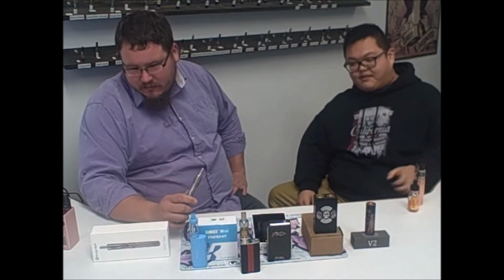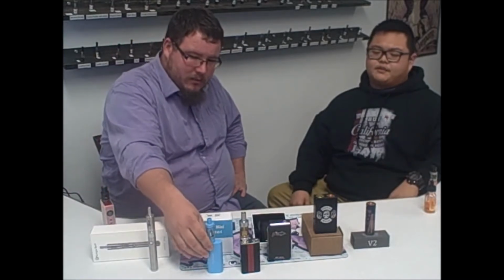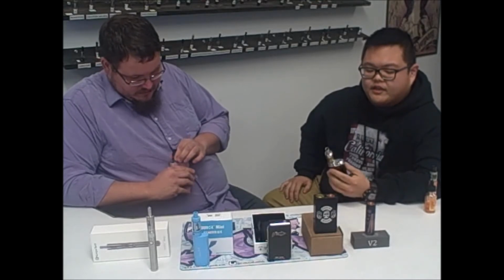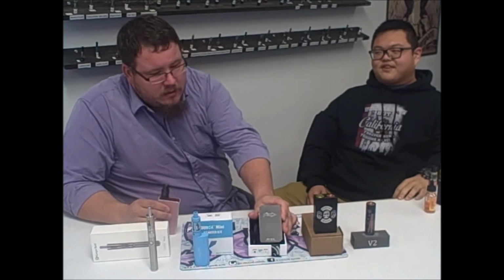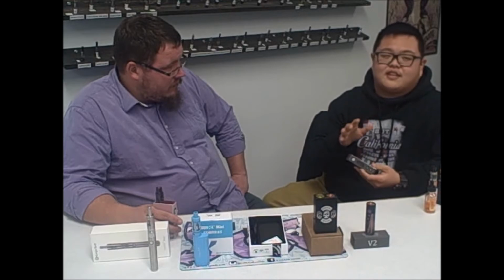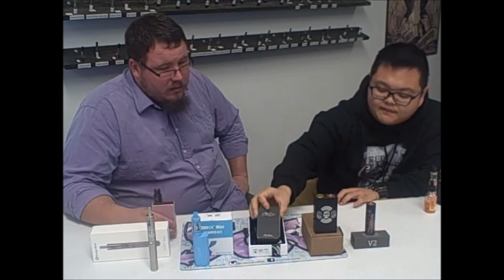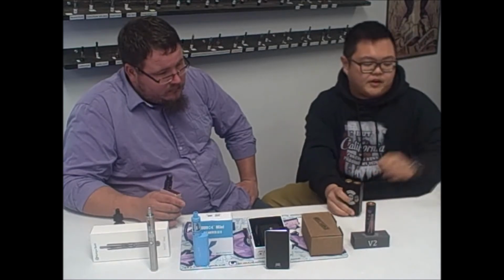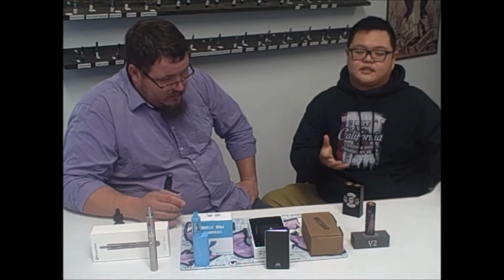Midwest Vapors Mods and the Differences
The purpose of this video was to cover the difference of mods and the user level needed for proper safety and enjoyment. If you have any questions give us a call.

Thanks Yogi

Midwest Vapors
2600 Dodge ST
Suite B4
Dubuque, IA
52003

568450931